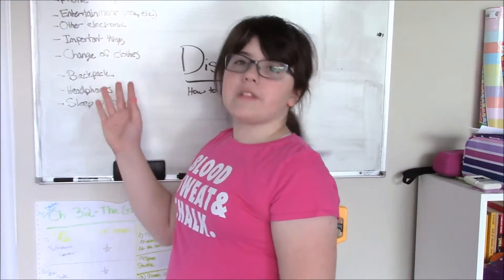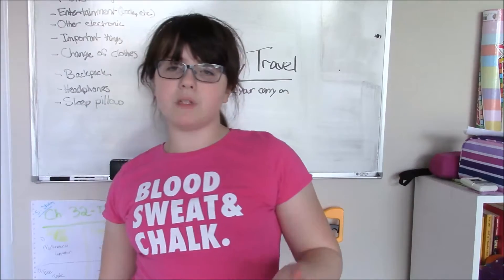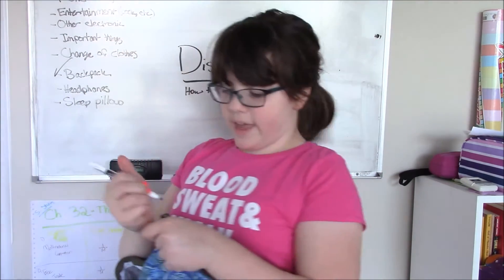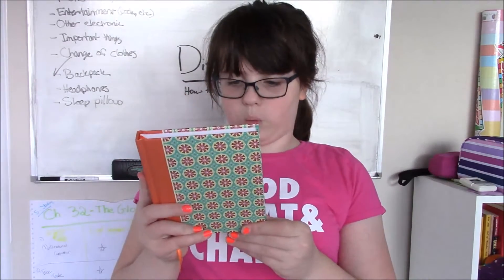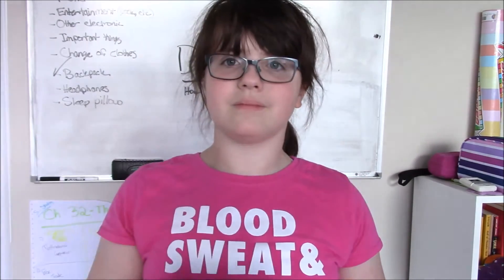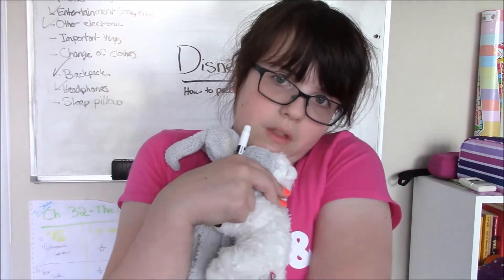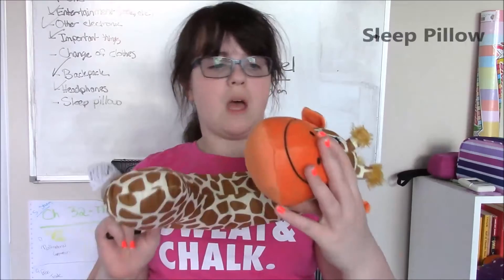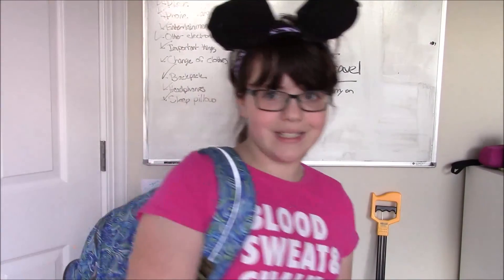What I'm Packing in my Carry On for Disney World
Hey guys!  Thanks for checking out my packing my carry on video.  And don't forget to come back to my channel on Saturday for the second part of this video!